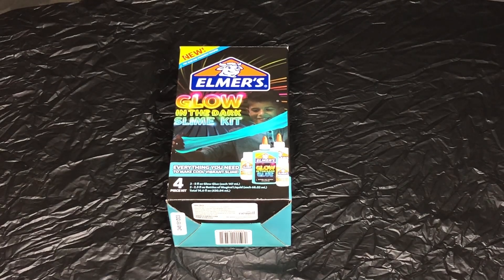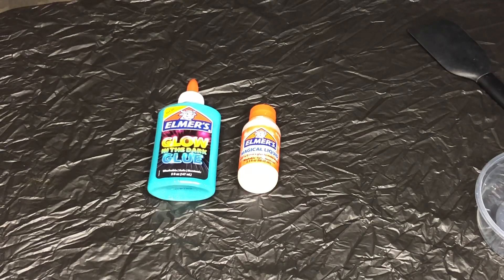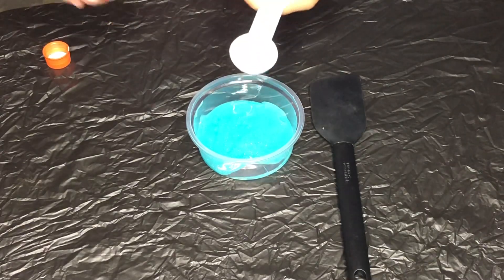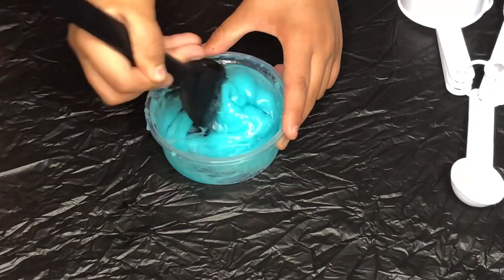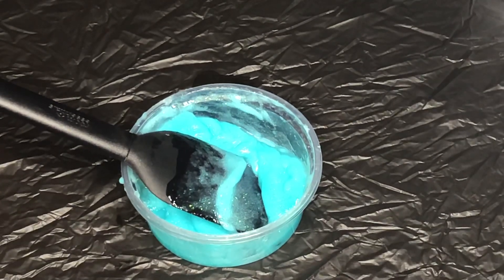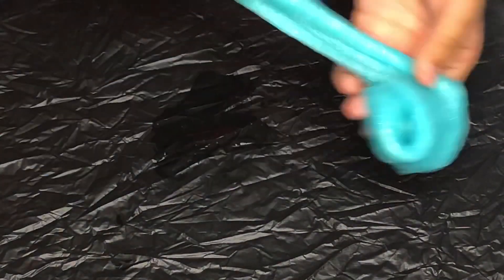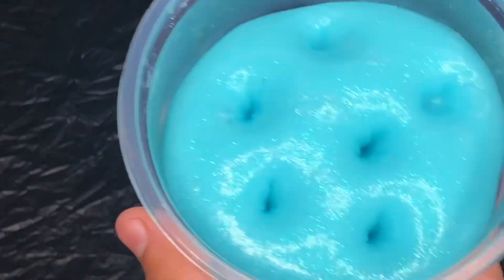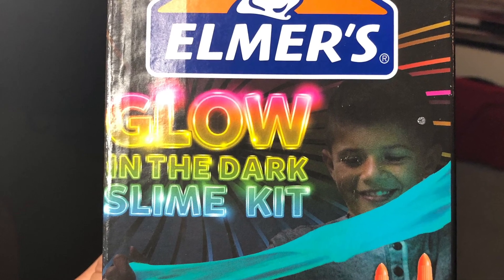ELMER’S GLOW IN THE DARK SLIME KIT PRODUCT REVIEW!!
This was so easy and super fun to make !!